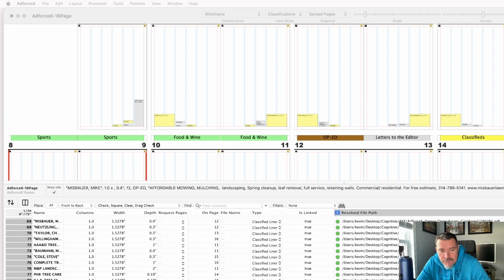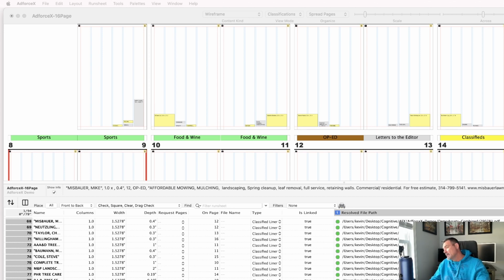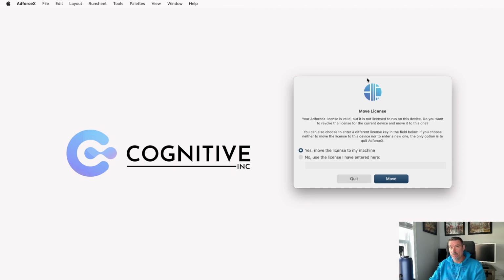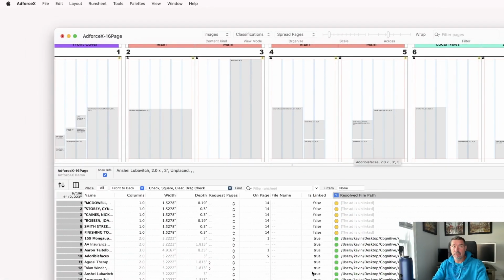How to manage your AdforceX licenses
In this video, we demonstrate how the AdforceX license works and how you can move it to another Macintosh. This is perfect if you work in the office and at home. Look out for the video where we will discuss preferences and issues.